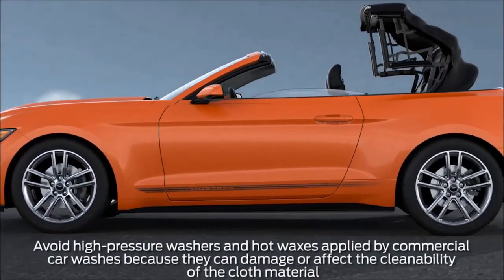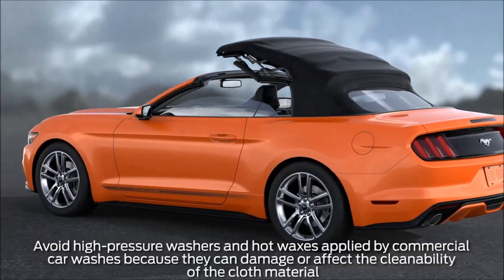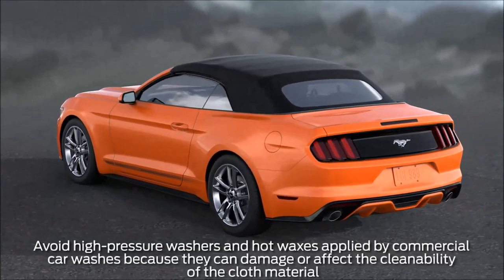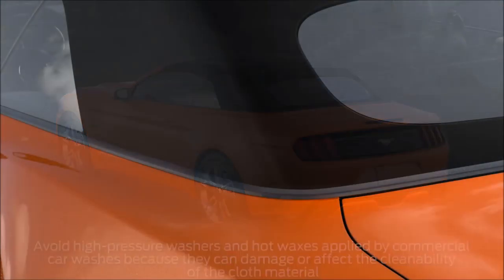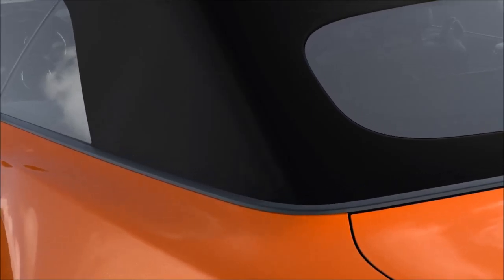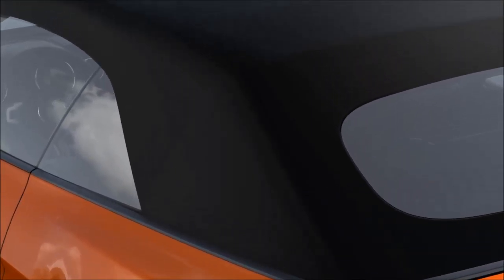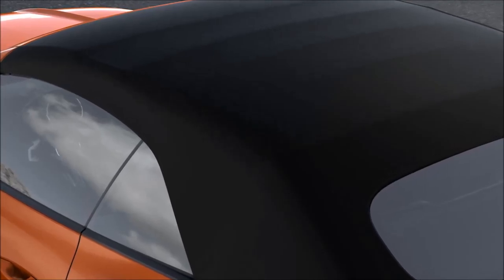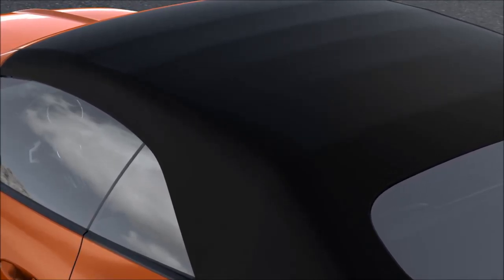Convertible Top Cleaning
This informative video will explain how to care for your vehicles fabric convertible top.